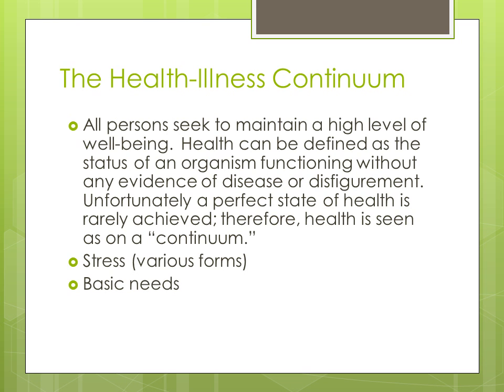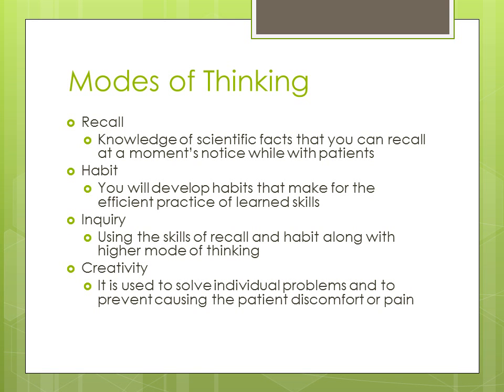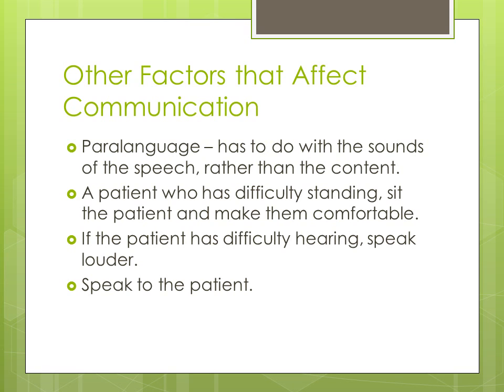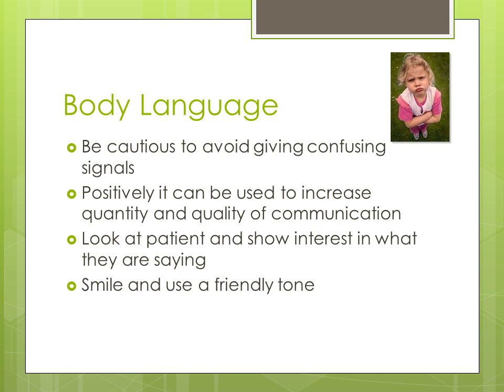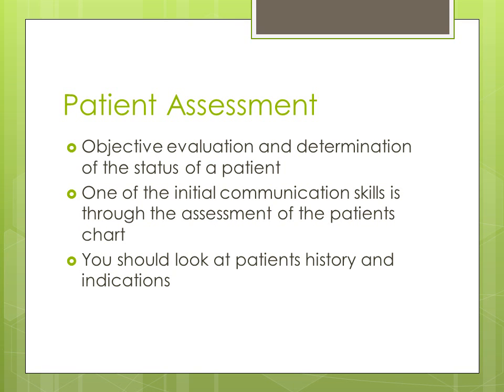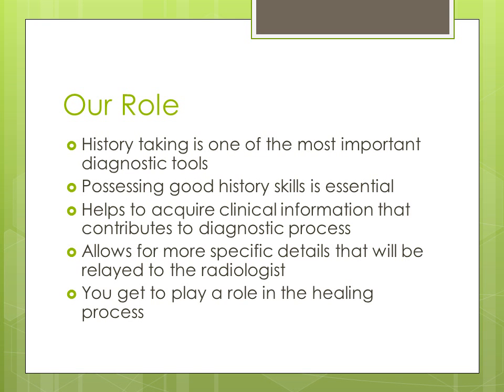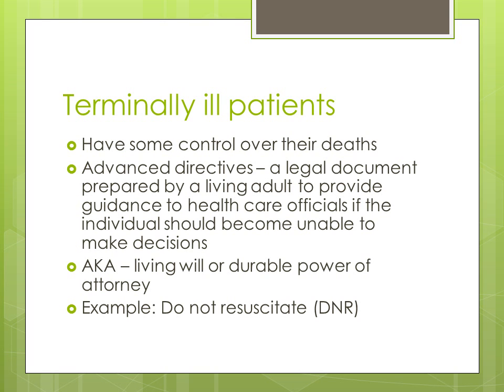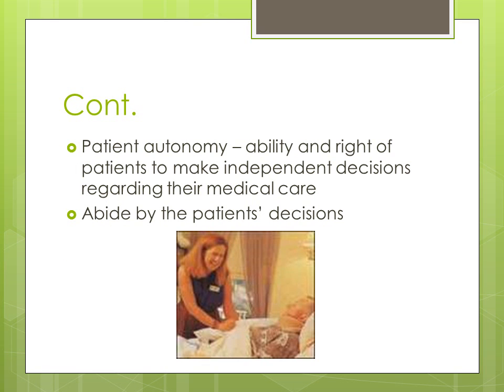Patient Assess and Communication Chapter 3 video